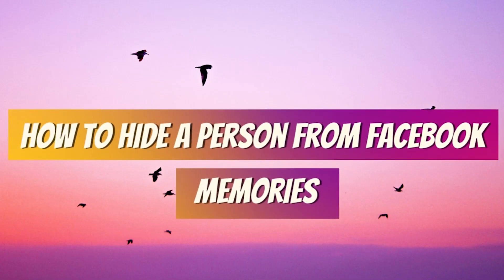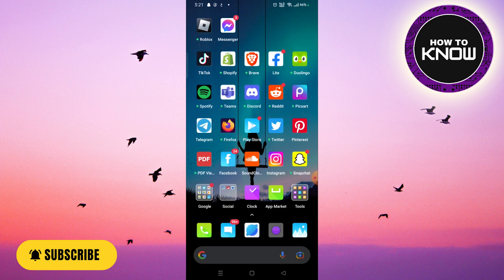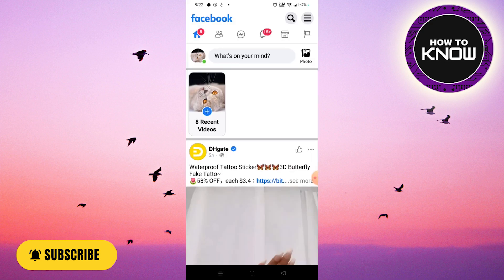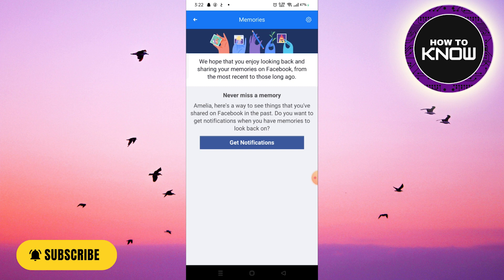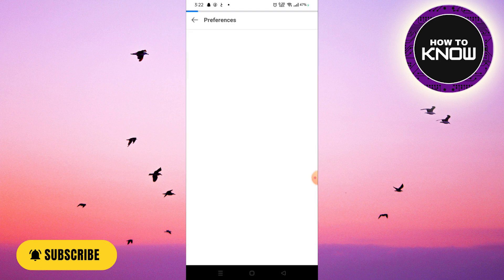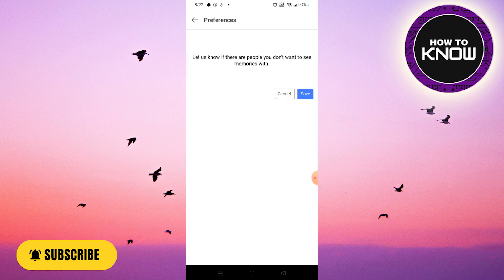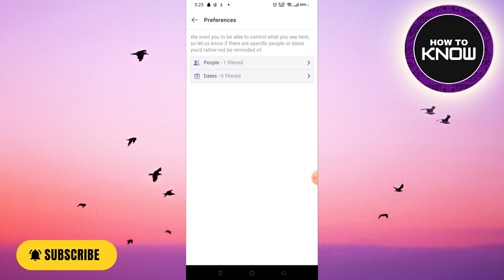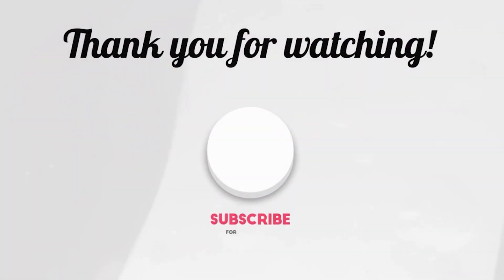How to Edit Facebook Memories Setting - How To Find and Adjust Memories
In this video, I will show you How to Edit Facebook Memories Setting - How To Find and Adjust Memories